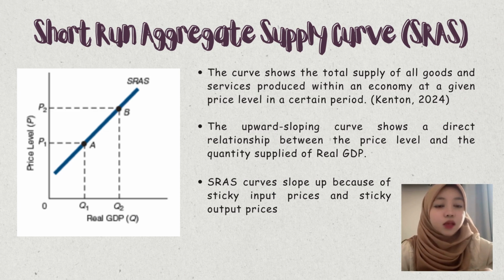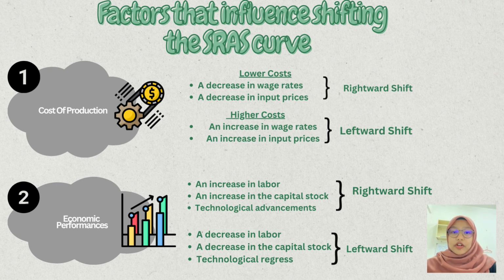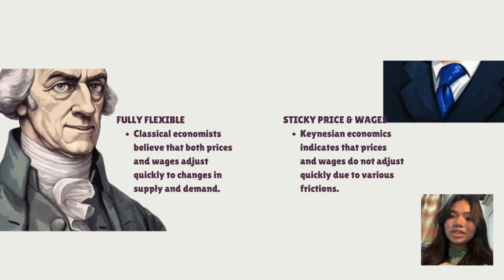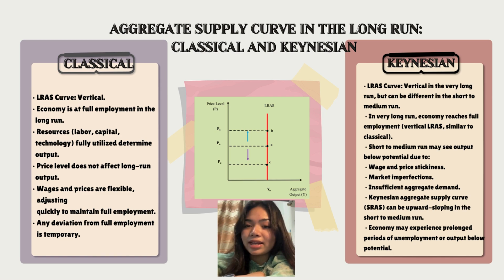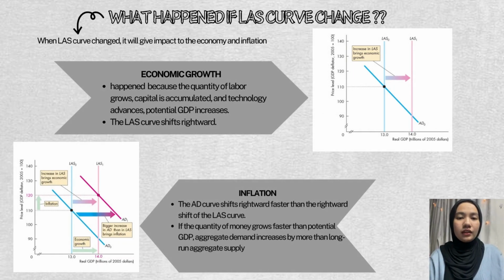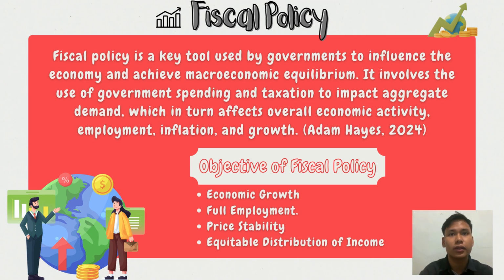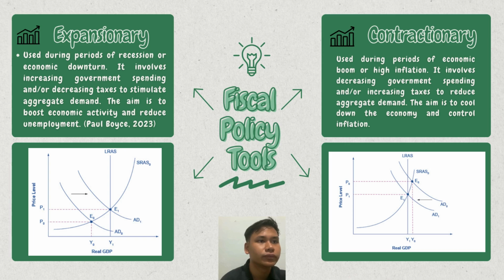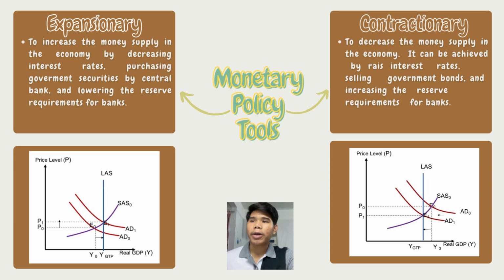CHAPTER 14 AGGREGATE SUPPLY